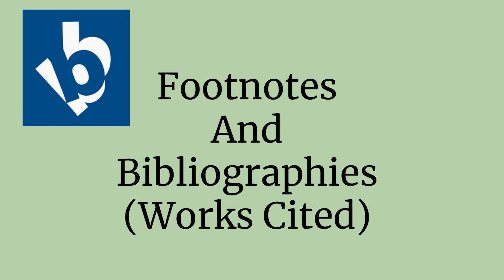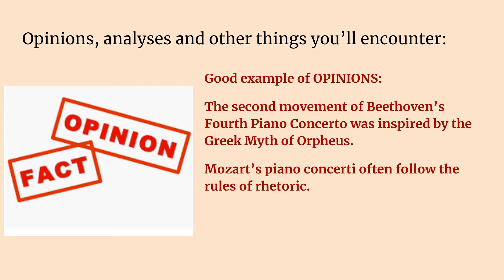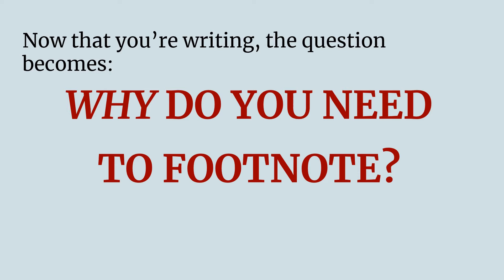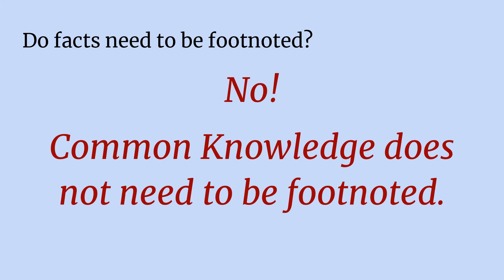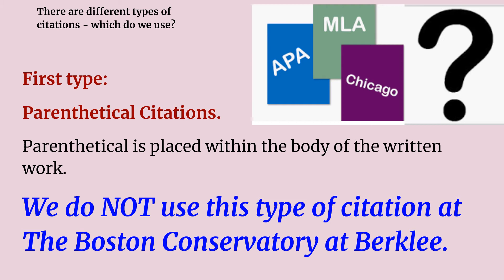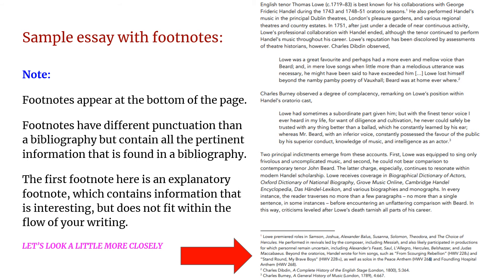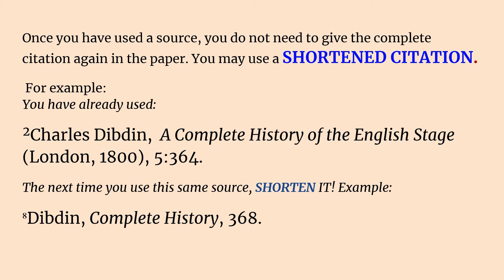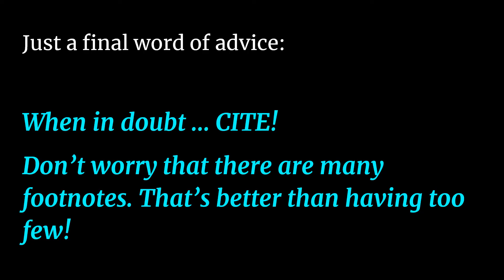Footnotes and Bibliographies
A tutorial on how to use bibliographies and footnotes for students at The Boston Conservatory at Berklee Music Division.